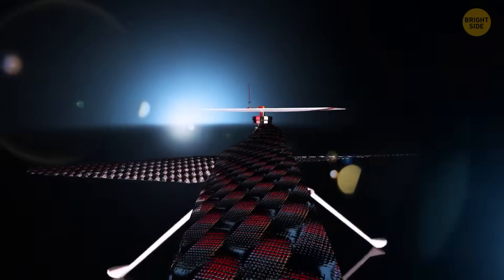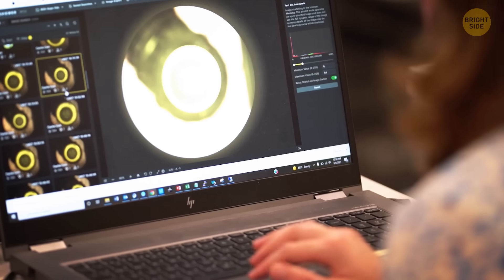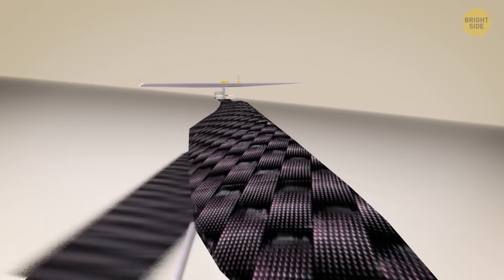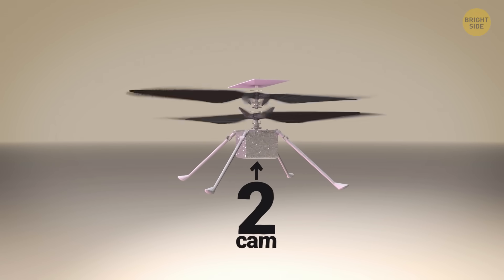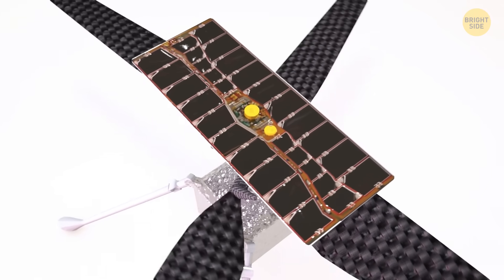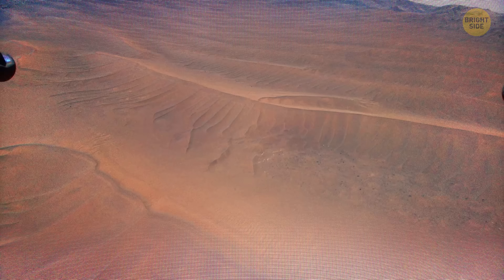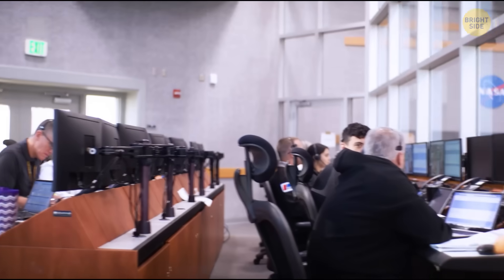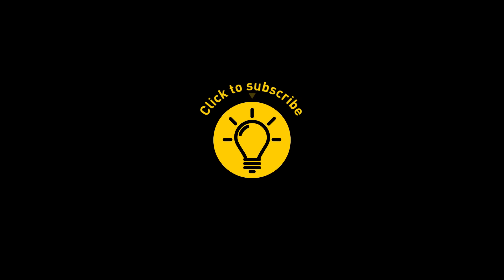NASA Made a Helicopter Fly on Mars for 1004 Days - But It’s Gone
Hey space fans! 🚁 Did you know NASA flew a tiny helicopter on Mars—and it lasted 1004 days?! That’s almost 3 years on a planet with dust storms, crazy cold nights, and super thin air. But now, the little chopper that could… is gone. 😢 This isn’t just a story about a machine—it’s about pushing boundaries and making history. Come watch how Ingenuity rewrote the rules of space exploration—and why its final flight still matters.